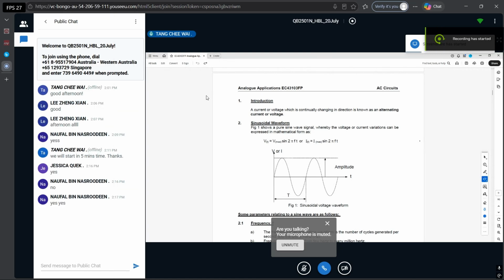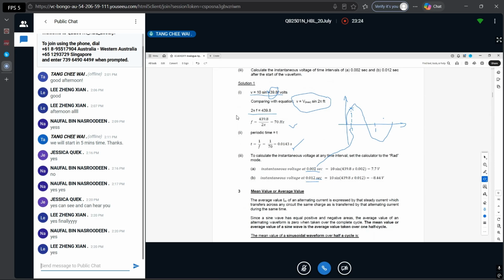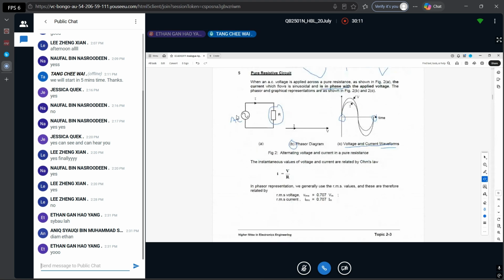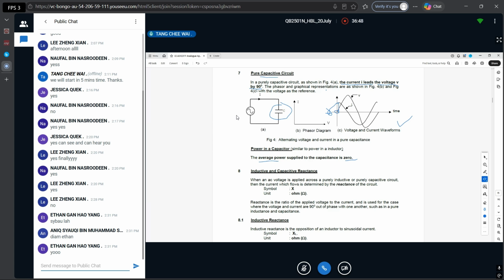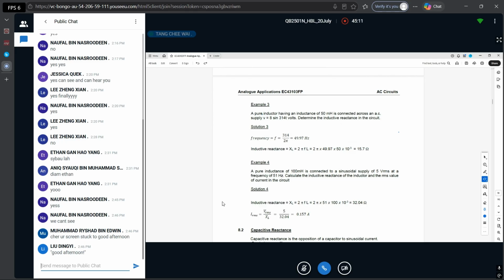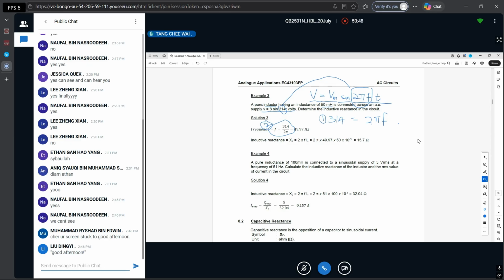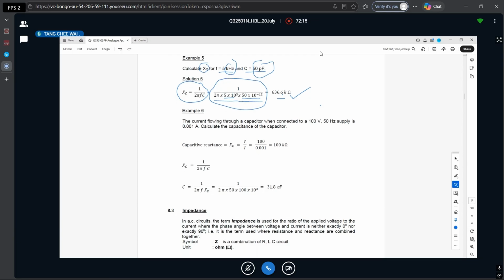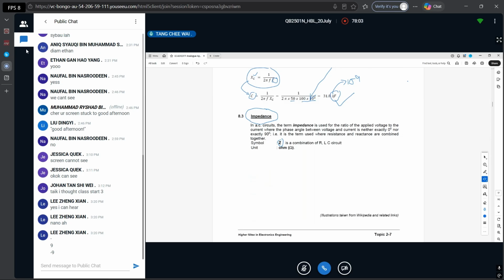aa topic 2